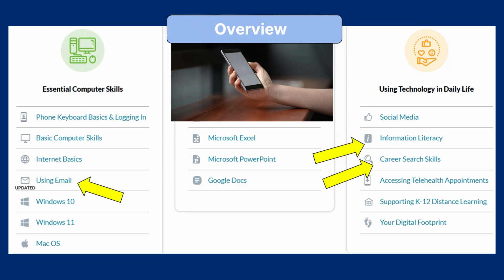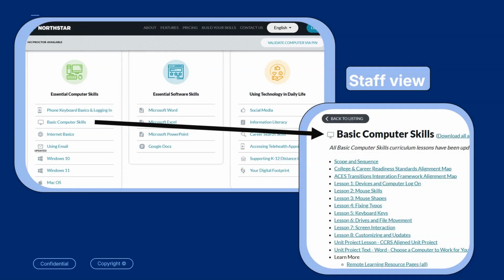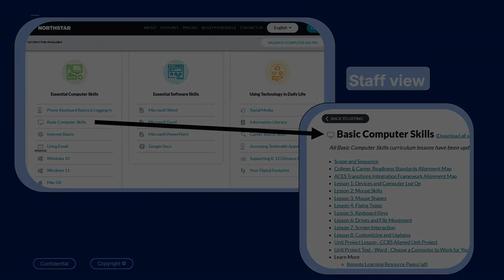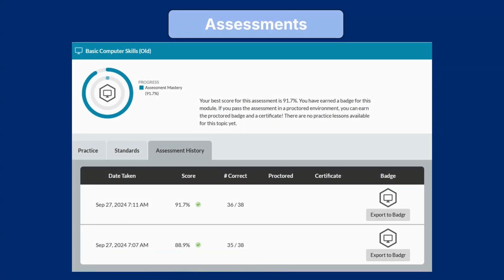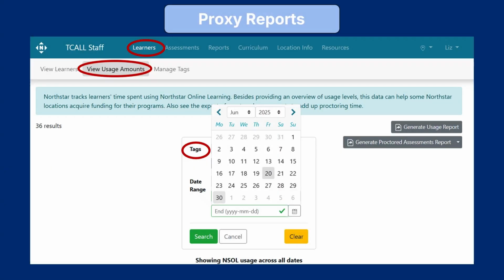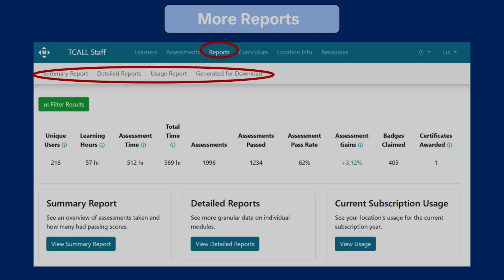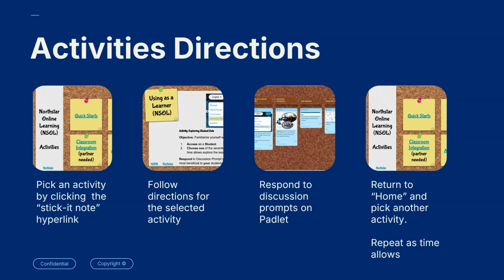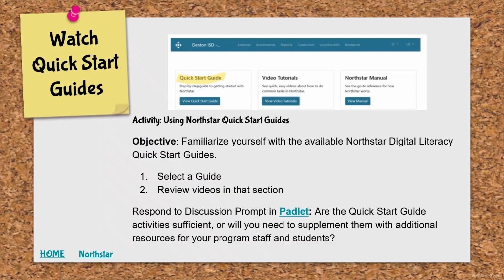Overview Northstar for Adult Education in Texas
This is a video about Overview Northstar for AEL Shortened

00:00 Overview Northstar for AEL Shortened